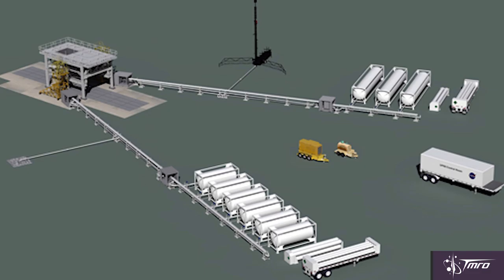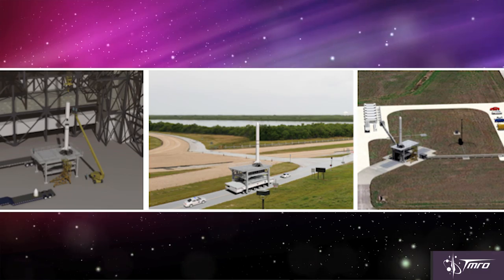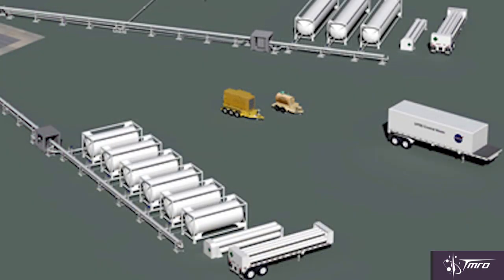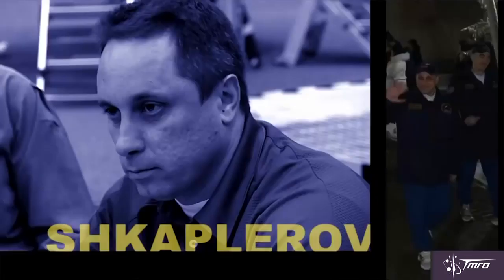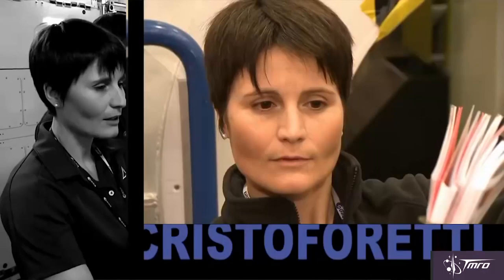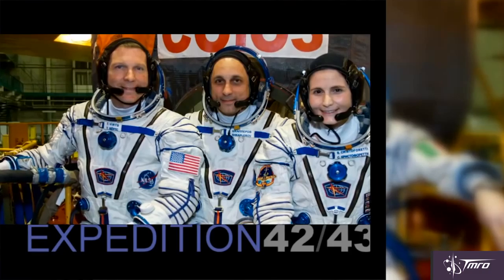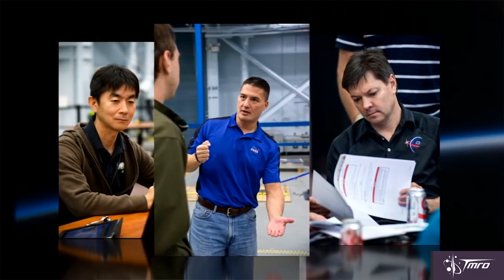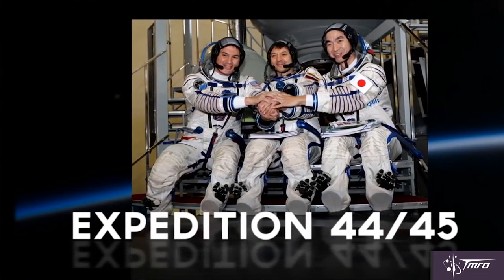NASA is Maximizing Kennedy Space Center, and an update on the Progress Failure - Space Pod 05/14/15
Space Mike gives an update on the failed Progress 27-M resupply ship as well as an innovative plan by NASA to maximize launches from Kennedy Space Center.